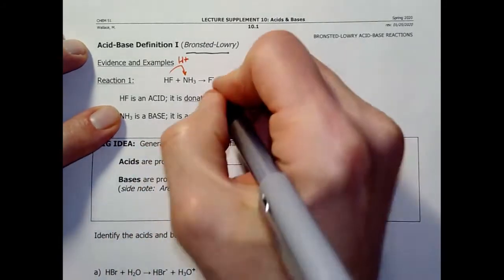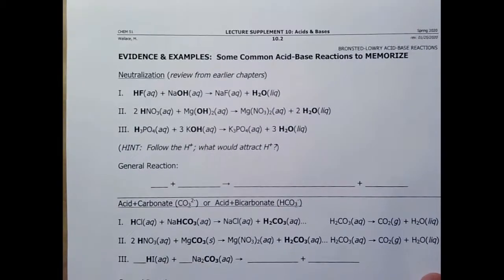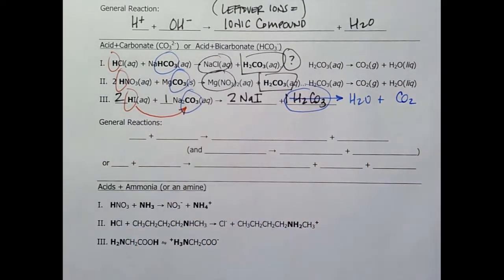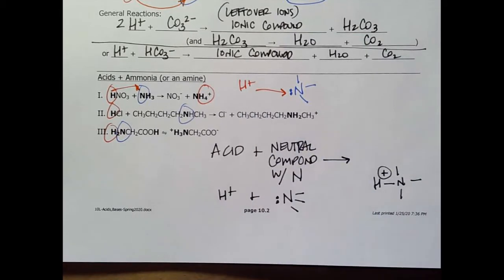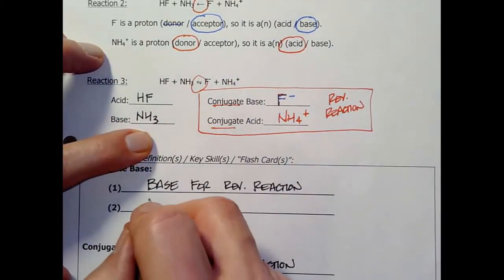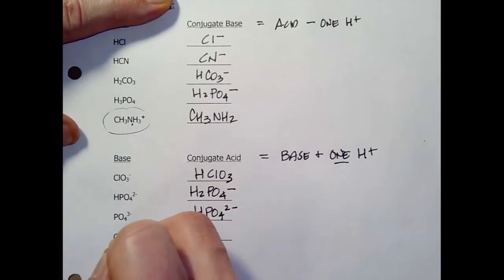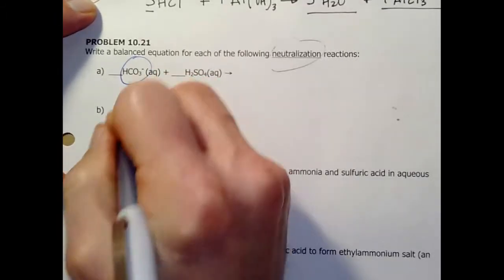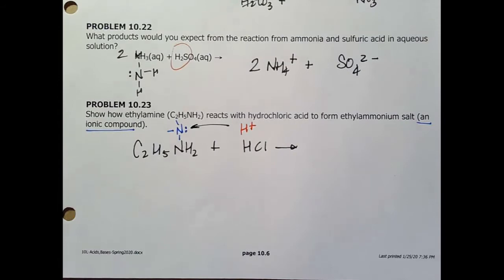Lecture_ch10,p01to06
BRONSTED-LOWRY ACIDS/BASES
READ (in textbook): pp. 291-295 and 311-313; sections 10.1 and 10.8
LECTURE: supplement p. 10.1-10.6